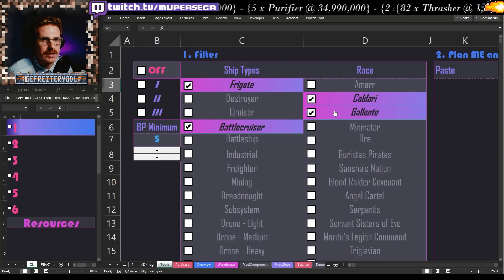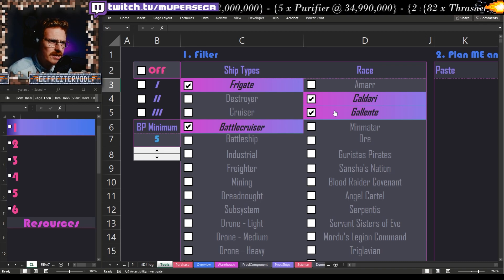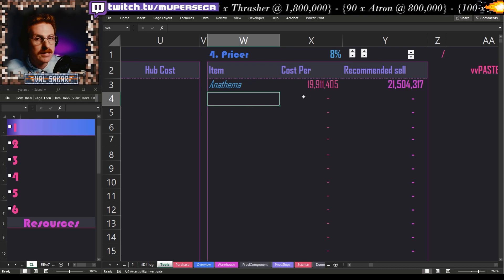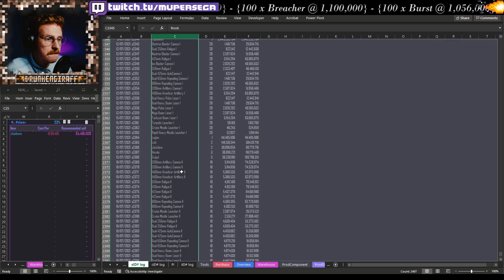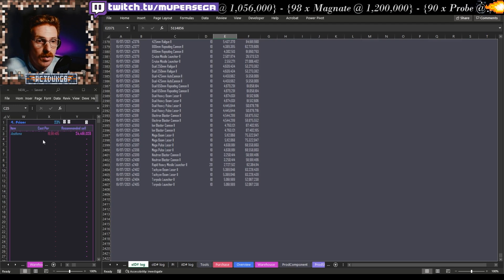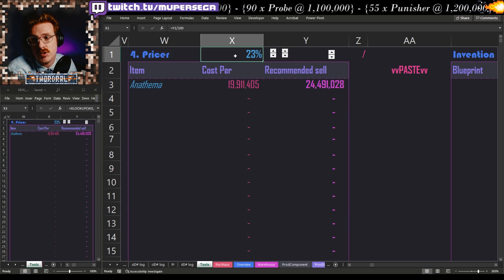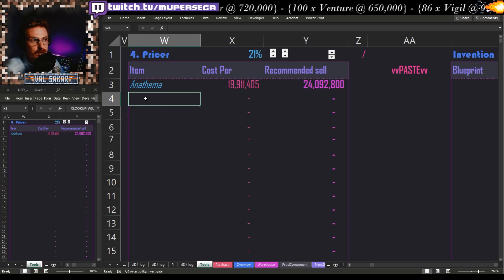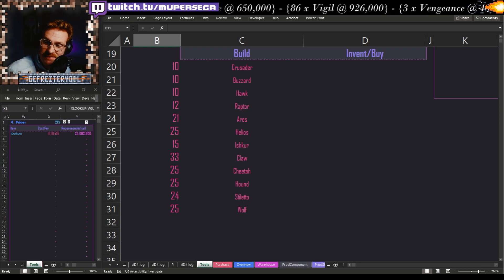Tools series - Intro and pricer - excel for eve online industry.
In this series I one by one show you the elements that make up my industrial setup in Microsoft Excel for Eve Online. Here we look at the pricer, the reason for it all.